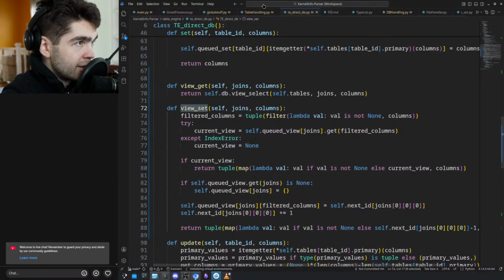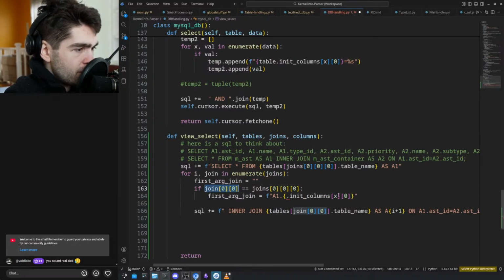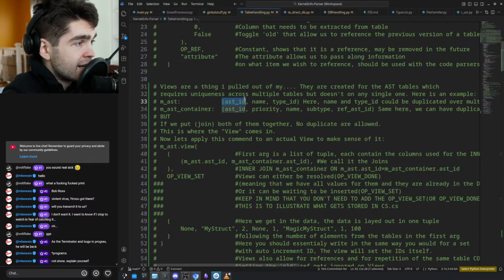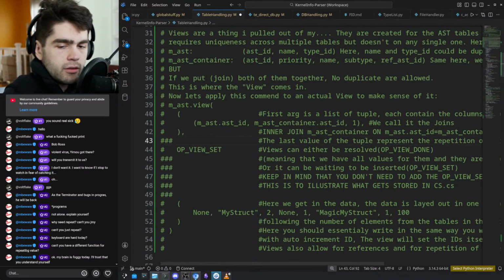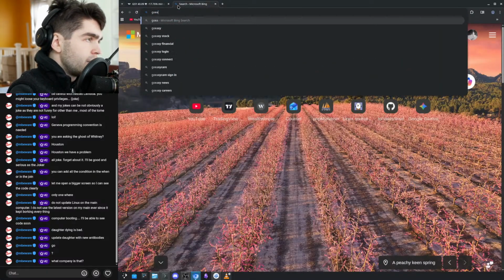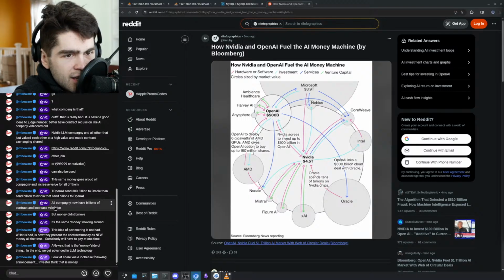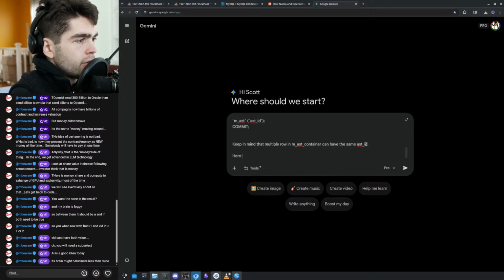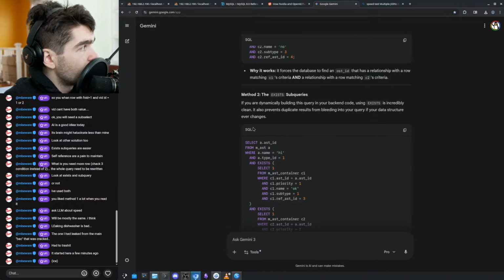0.01HP STREAM -Dev Stream E86